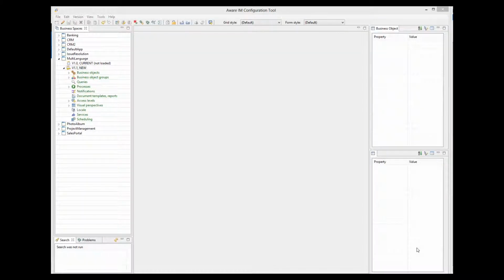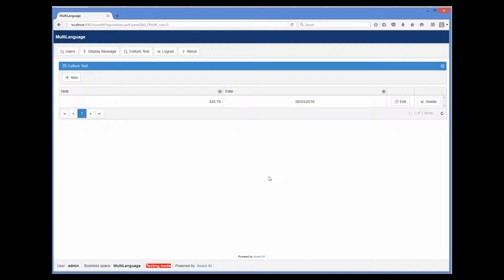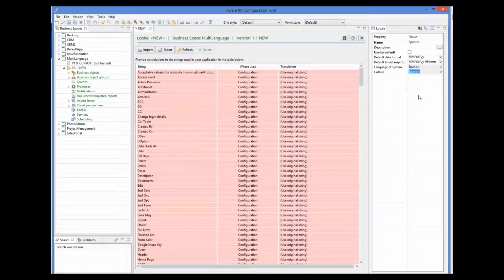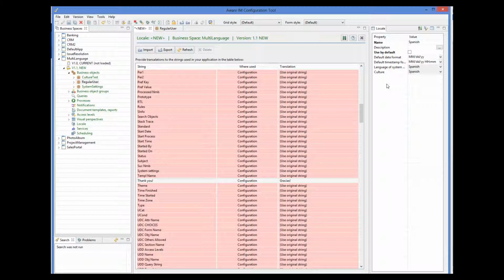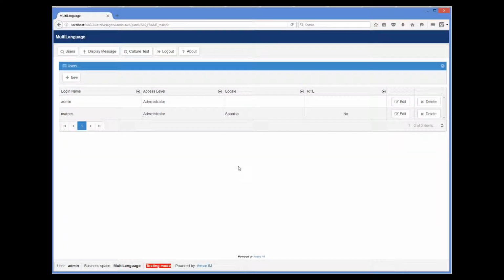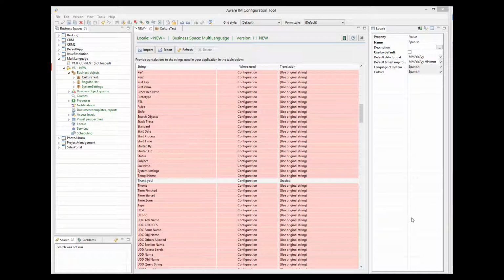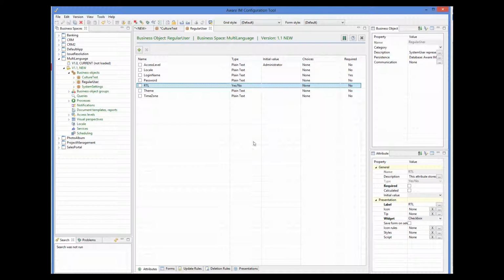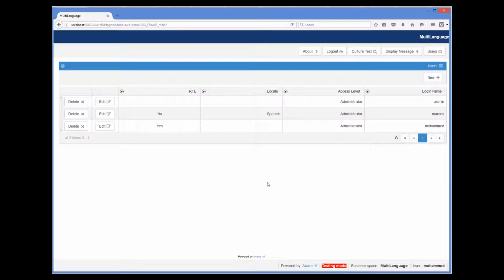Creating multi-language applications in Aware IM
This video explains how to create applications for multiple languages in Aware IM